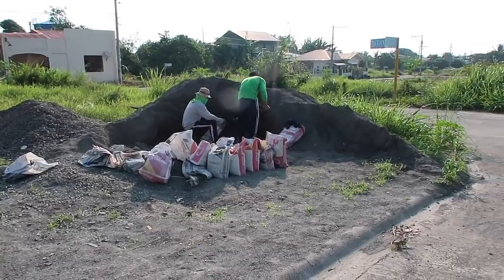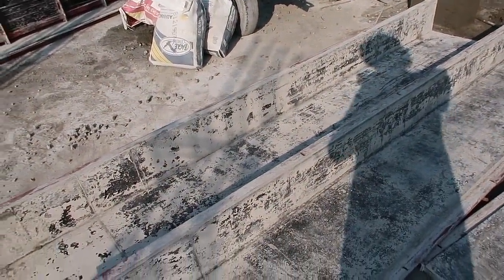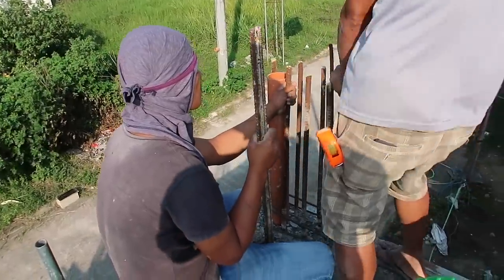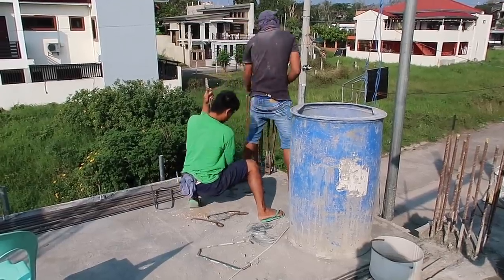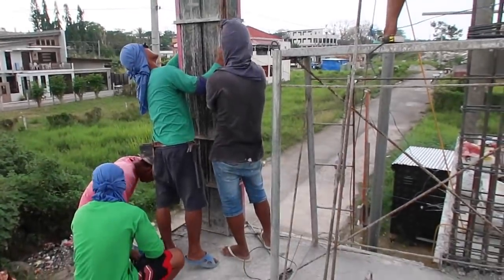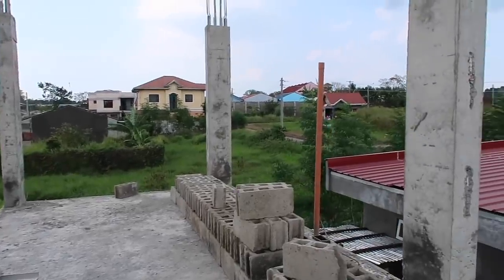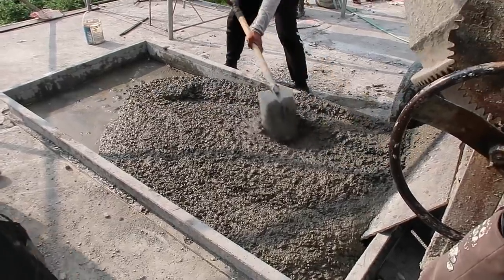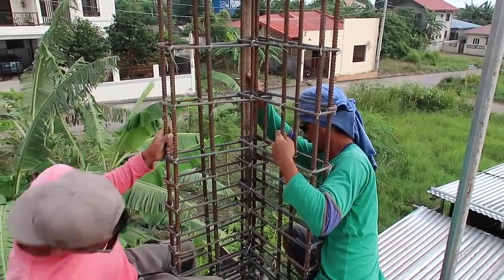HOUSE BUILDING IN THE PHILIPPINES - EPISODE 61: VIBE IS BACK!!